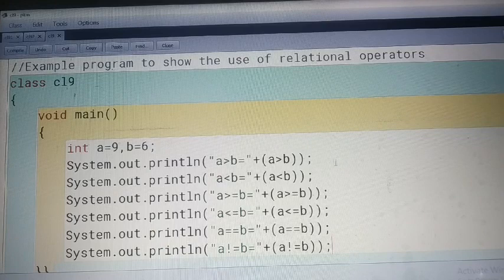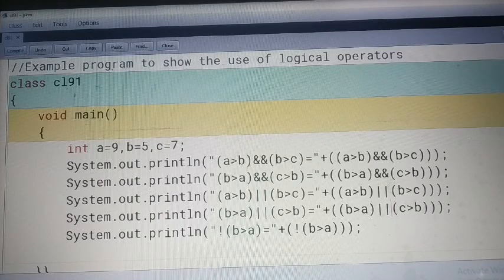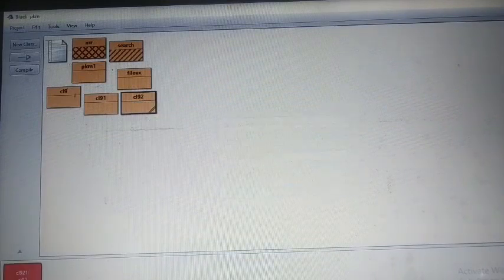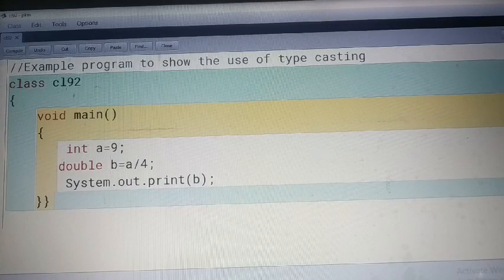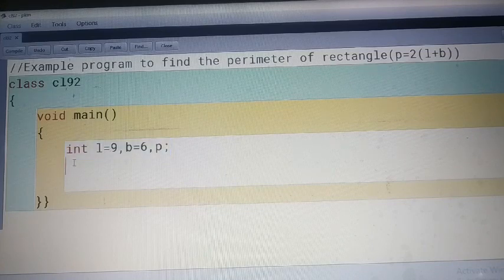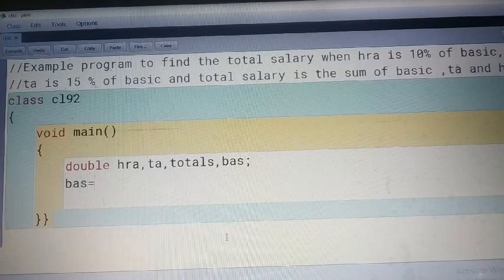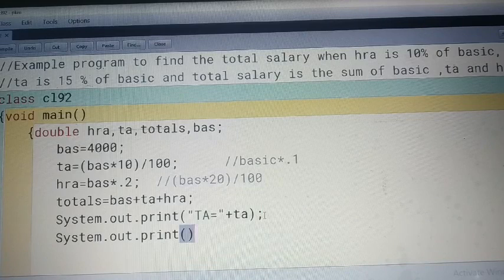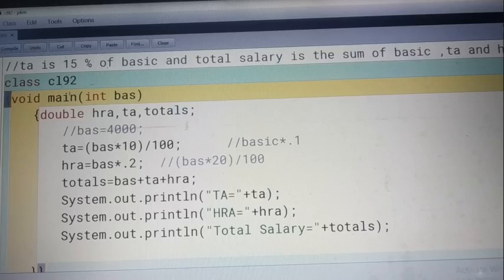Class 9 Computer Application Session 14 (01/06/2020)